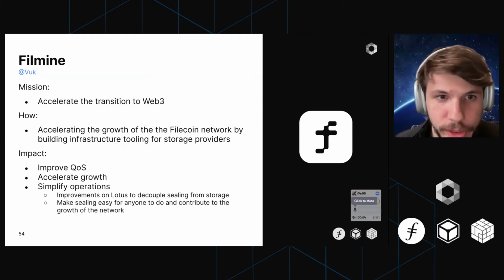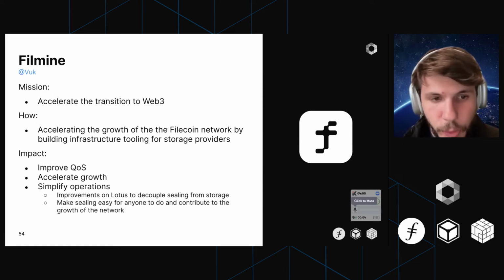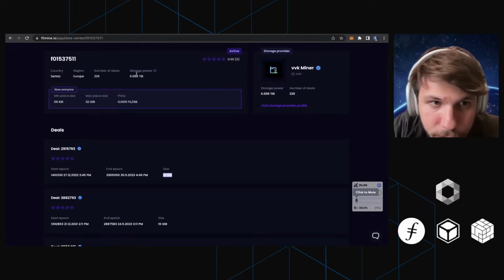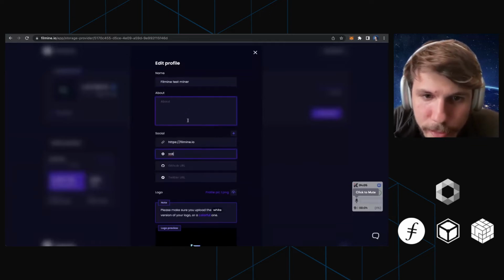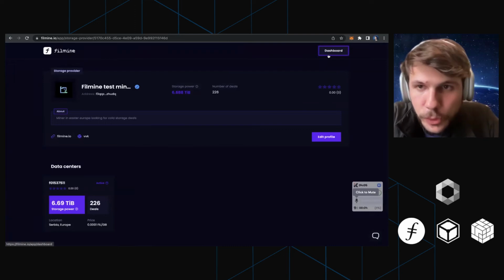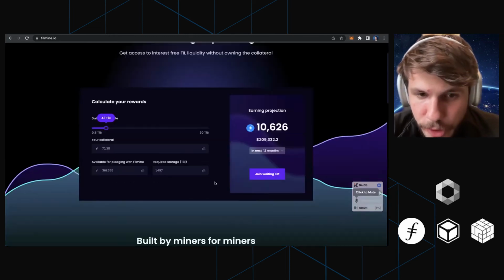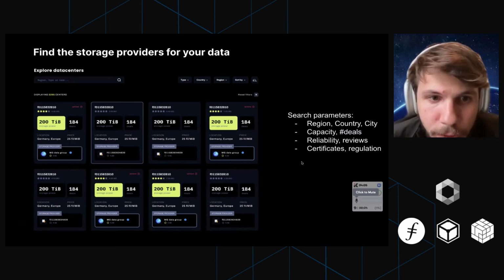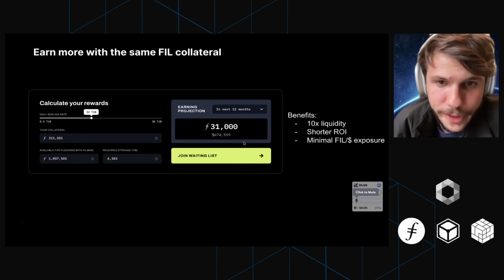Ecosystem-WG April 2022 Deep Dive: FilMine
The Ecosystem WG is a collection of 80+ people across 6+ organizations that are passionate about the long-term adoption of Web3 and dedicated to growing the Filecoin, IPFS, and libp2p ecosystems.

We regularly host all-hands meetings to check in on progress and showcase the growth of various developers, applications, storage providers, clients, and communities around the world.

This deep dive features Vuk Vukoje exploring the one-stop shop for Filecoine mining- FilMine, the new mining management dashboard built by miners for miners.

If you, your team, or organization want to be a part of our working groups or would like to present and be featured in our next public All Hands, please reach out to: .